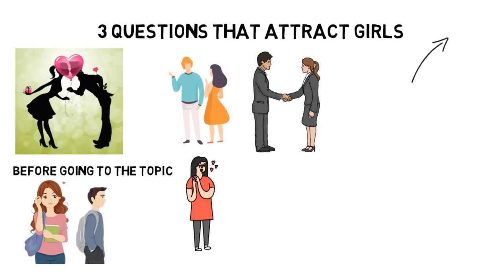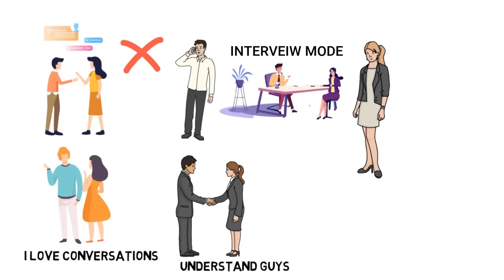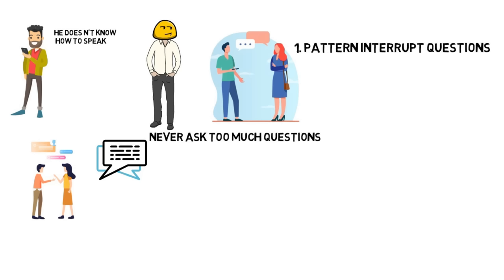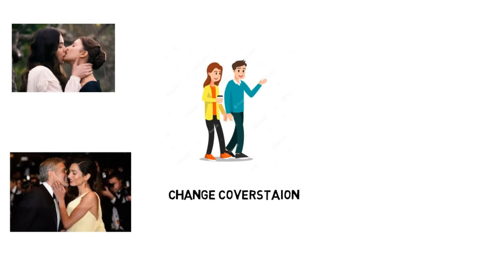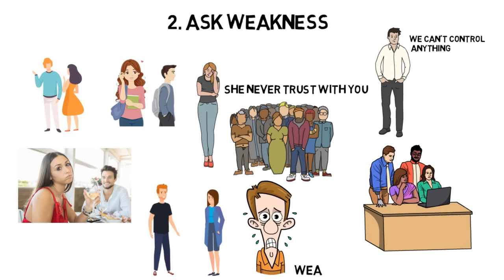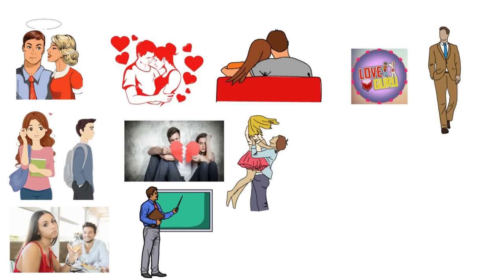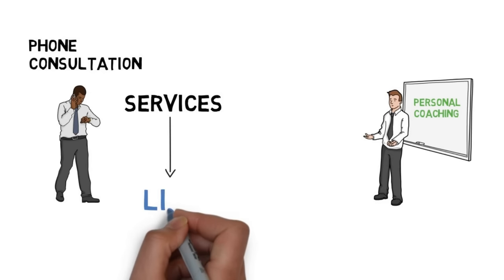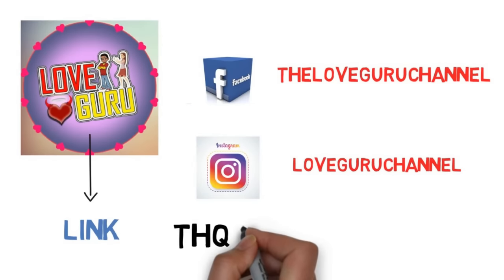3 Best Questions to Attract any Girl you Like (Tamil) with English and Hindi Subtitles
Image Credits: Adobe stock